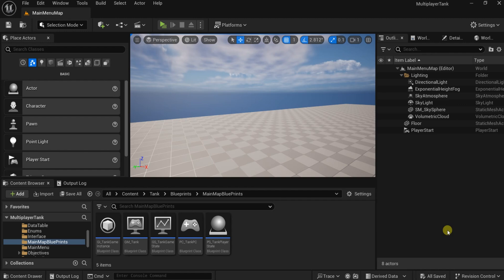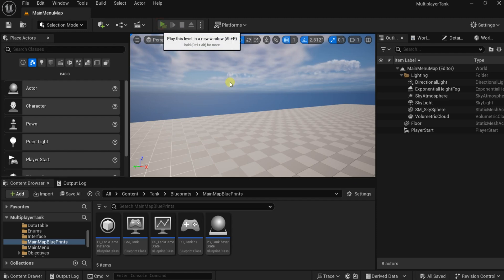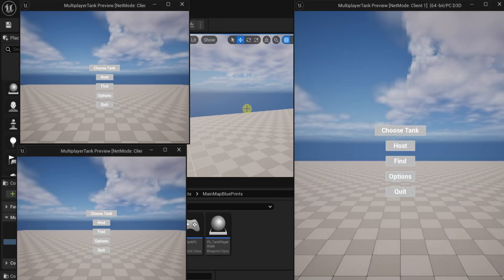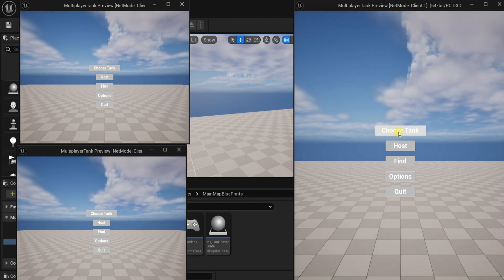Unreal Engine 5 Multiplayer Tank Game Project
This video shows the final result of the Unreal Engine 5 Multiplayer Tank Project.

If You Want Access to The full Course it is available on Udemy

The Course Will Cover Everything related to multiplayer games, from the making of the tanks to damage modules, armor calculations, Score Systems, Server Travel, Match types like Free For All or Team Death Match, choosing maps, chat system, and session management.